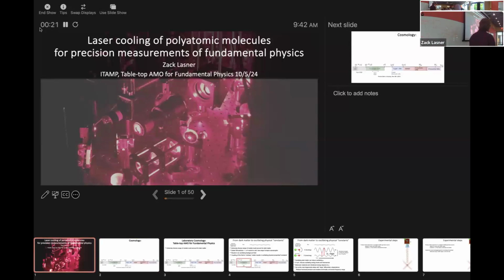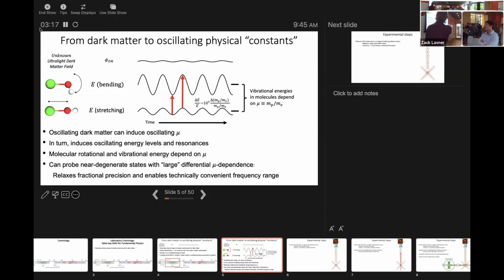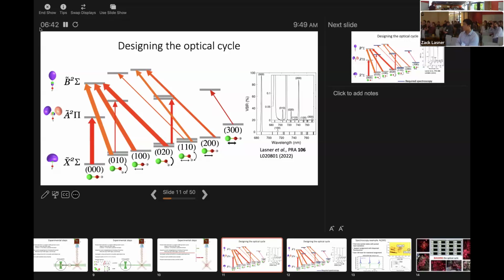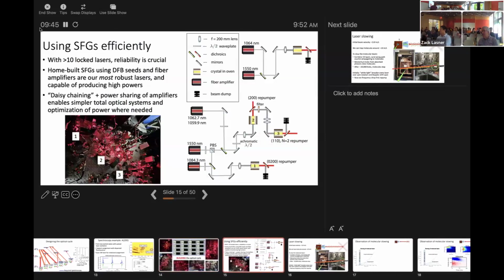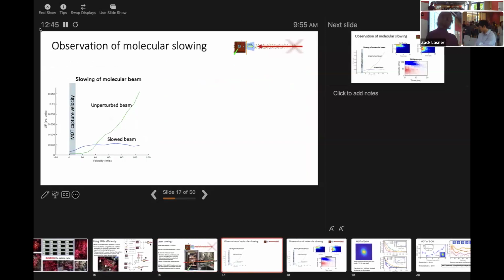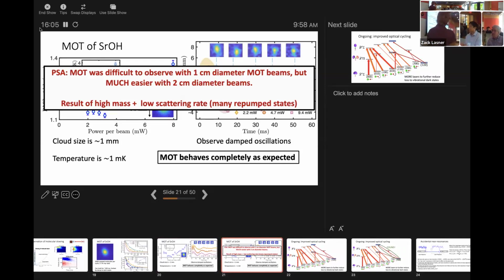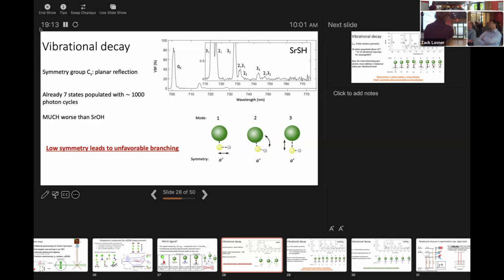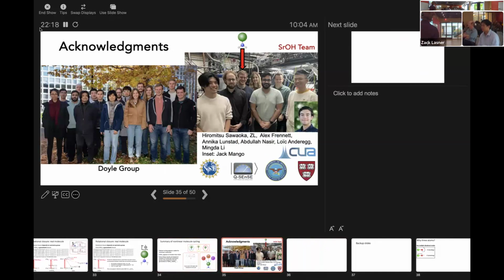Zack Lasner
Laser Cooling of polyatomic molecules for precision measurements of fundamental physics